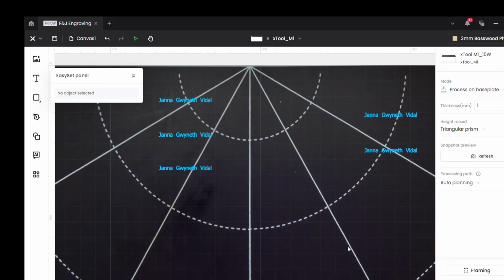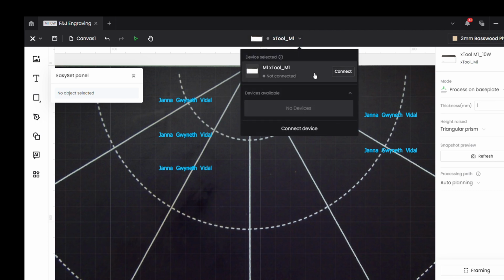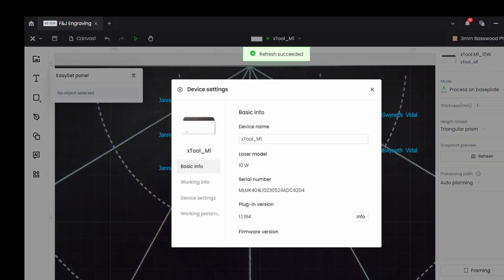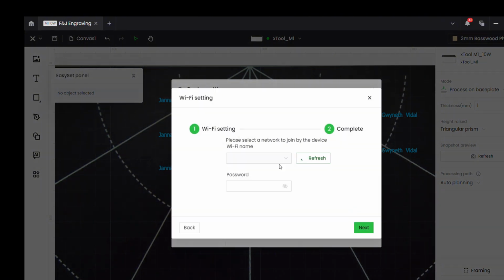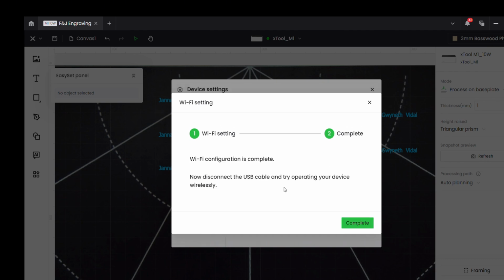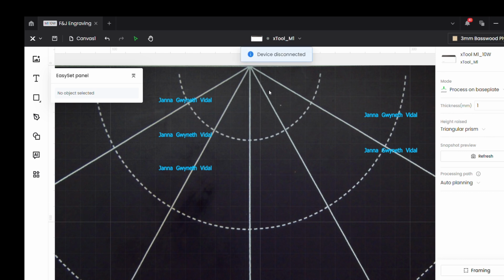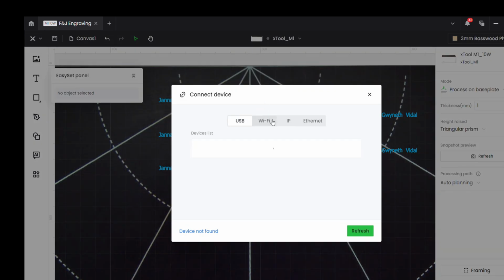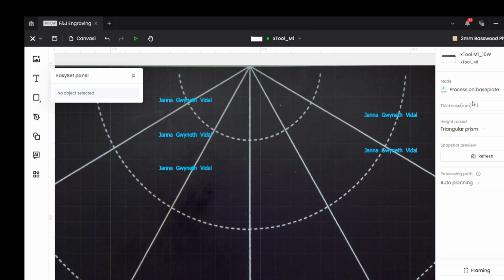XTOOL M1 : Easy Wireless Setup with your Laptop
Hey everyone! Today, I want to share a helpful tip on how to set up the XTOOL M1 wirelessly using your laptop.  I hope this short tutorial helps you out!
If you have any questions , drop down the comment section, ask away. So thank you guys for joining me, see you again in my next video.